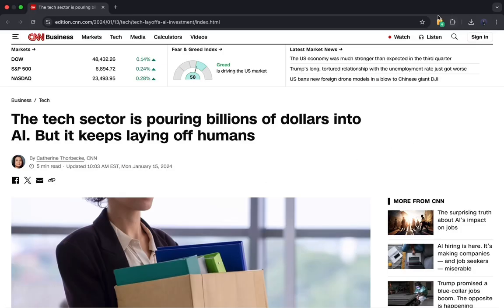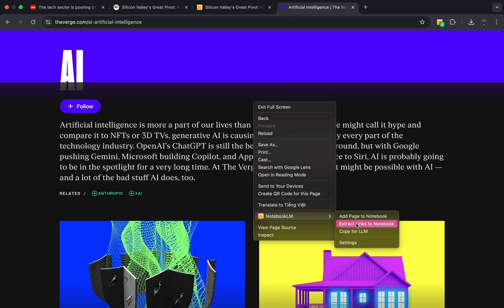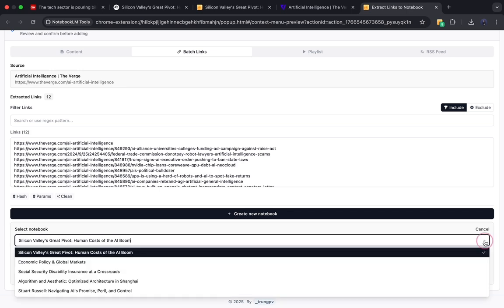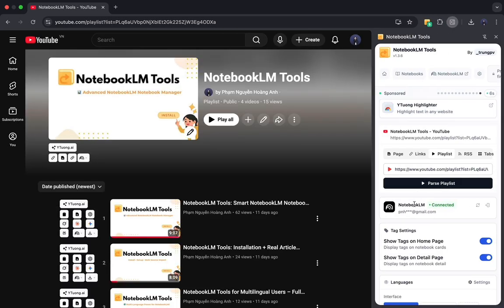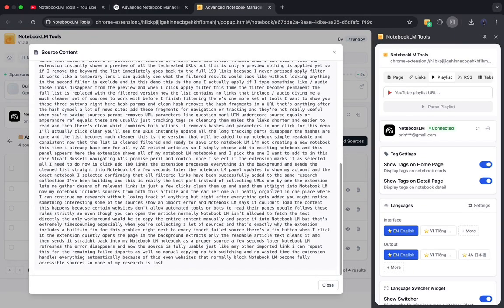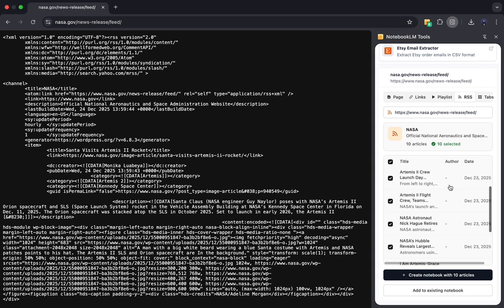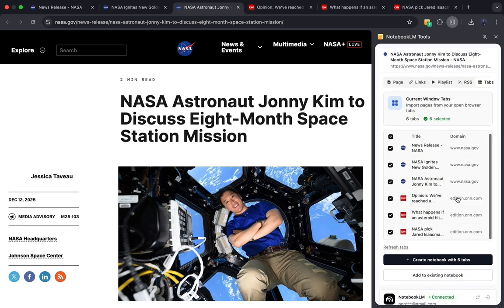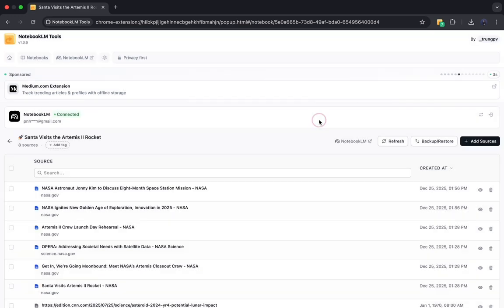All the ways to import sources into NotebookLM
✨ NotebookLM Tools – The Ultimate Productivity Extension for NotebookLM

NotebookLM Tools is a powerful Chrome extension that upgrades Google NotebookLM with advanced notebook management, source control, and instant multi-language switching.

In this video, I’ll walk you through:
- Managing all notebooks in one dashboard
- Bulk delete & organize notebooks and sources
- Add sources via text or links, backup & restore research
- Instantly switch NotebookLM interface language
- Control AI output language separately
- Star languages for one-click switching

Perfect for researchers, students, and  working with large or multilingual projects in NotebookLM.